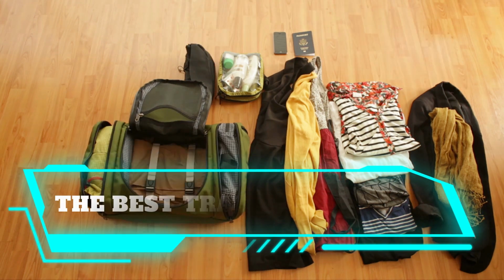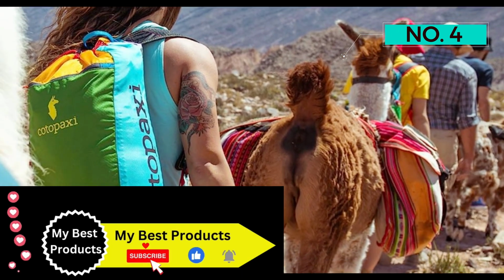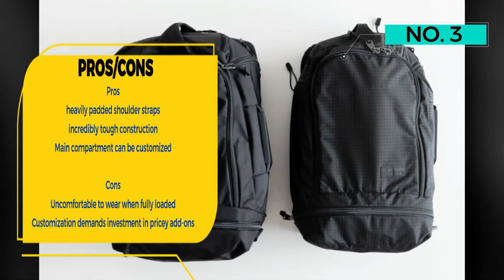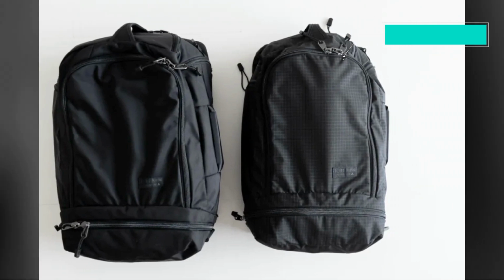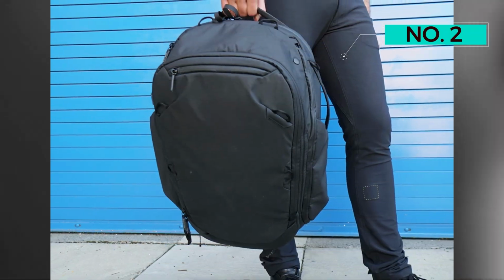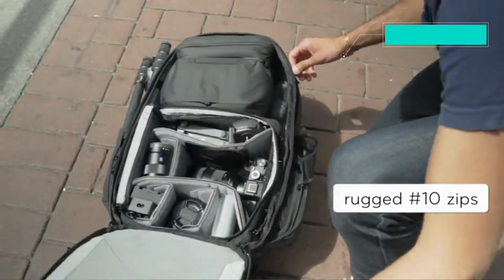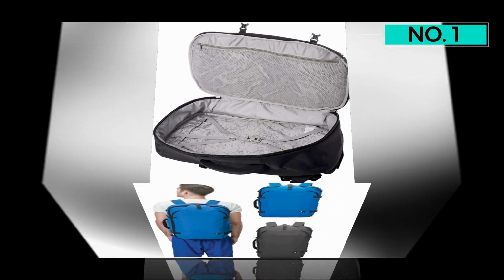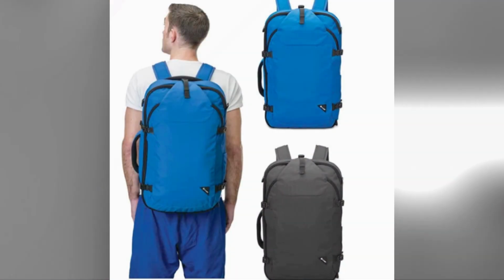THE 5 BEST TRAVEL BACKPACKS OF 2024 (Review)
THE 5 BEST TRAVEL BACKPACKS OF 2024

👉Number 5. Topo Designed Global Travel Bag

👉Number 4. Cotopaxi Allpa 42L Travel Pack

👉Number 3. Tom Bihn Techonaut 45

👉Number 2. Peak Design Travel Backpack 45L

👉Number 1. Pacsafe Venturesafe EXP45

◼️Thanks for tuning in to our video! Your support means a lot to us. By doing so, you'll be in the loop for upcoming videos that share the same vibe as this one. Whether you've got questions about the products showcased in this video or just want to drop us a comment, feel free to do so below, and I'll get back to you promptly. Thanks again for getting involved, and we're eagerly anticipating the chance to bring you more thrilling videos in the days ahead!

(mybestproducts) is a participant in the Amazon Services LLC Associates Program, an affiliate advertising program designed to provide a means for sites to earn advertising fees by advertising and linking to Amazon.com.

"All claims, guarantees, and product specifications are provided by the manufacturer or vendor. (mybestproducts) cannot be held responsible for these claims, guarantees or specifications"